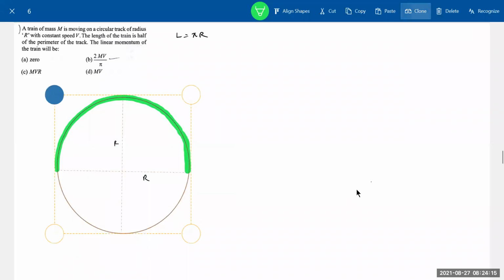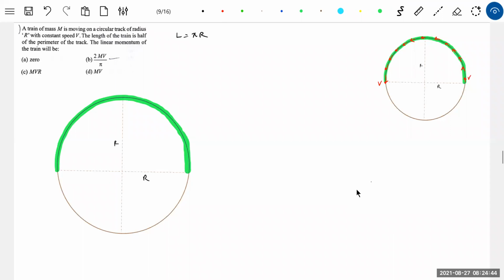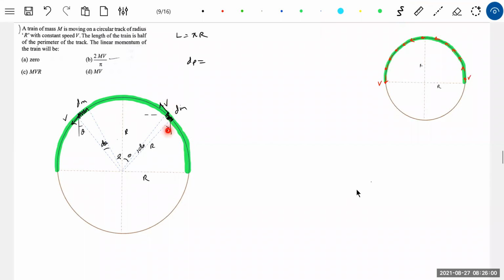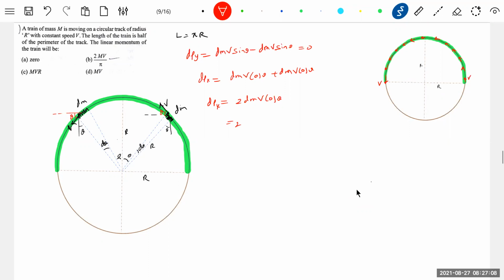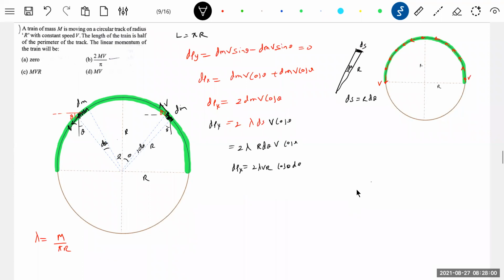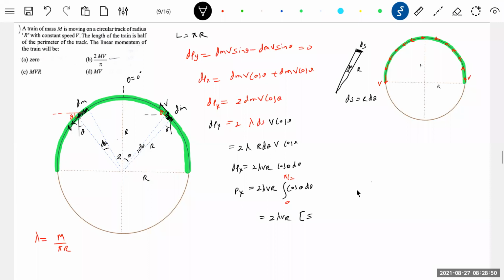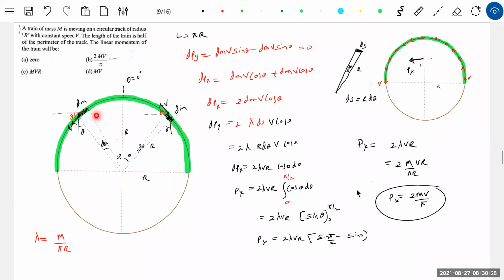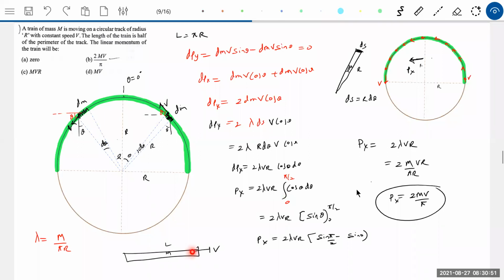15) conservation of momentum JEE | A train of length πr is moving with constant speed V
on a circular track of radius r. Find the momentum of train.  Physics | conservation of momentum jee advanced   | JEE Main 2024 | JEE Adv |